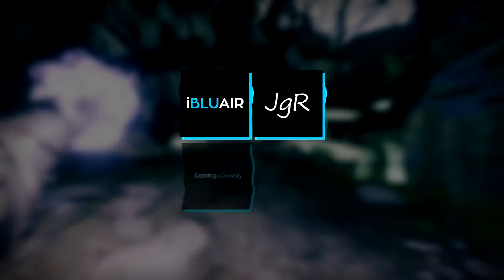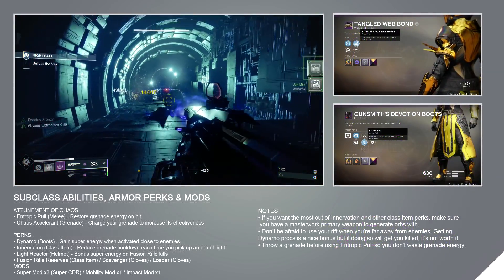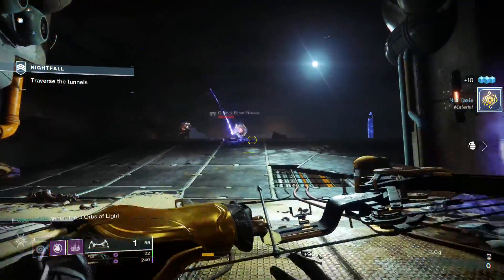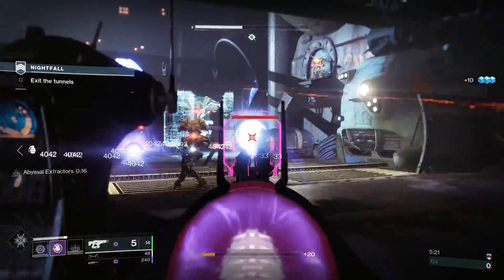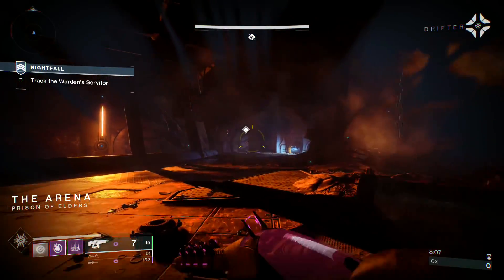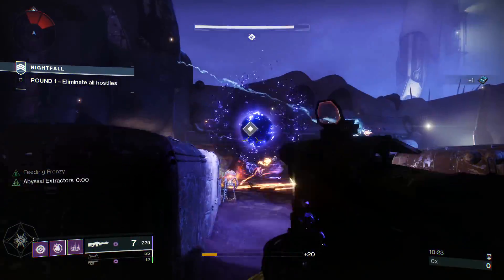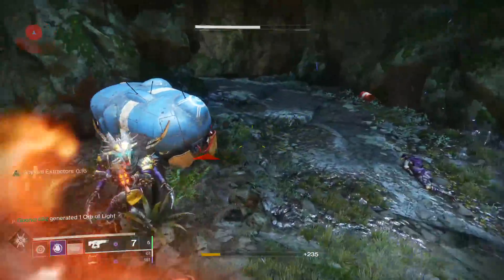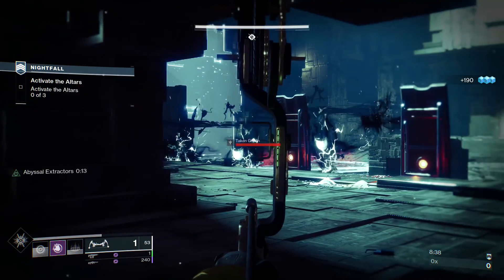DESTINY 2 (PC) - Bombs Away! (Nova Bomb EVERY 50 SECONDS)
Rob goes over another Warlock build, this time, for the oldschool Nova Bomb.

- Destiny 2 is an online-only multiplayer first-person shooter video game developed by Bungie and published by Activision. It was released for PlayStation 4 and Xbox One on September 6, 2017, followed by a Microsoft Windows version the following month. It is the sequel to 2014's Destiny and its subsequent expansions. Set in a "mythic science fiction" world, the game features a multiplayer "shared-world" environment with elements of role-playing games. Players assume the role of a Guardian, protectors of Earth's last safe city as they wield a power called Light to protect the Last City from different alien races. One of these races, the Cabal, lead by their emperor, Dominus Ghaul, infiltrate the Last City and strips all Guardians of their Light. The player sets out on a journey to regain their Light and find a way to defeat Ghaul and his Red Legion army and take back the Last City.